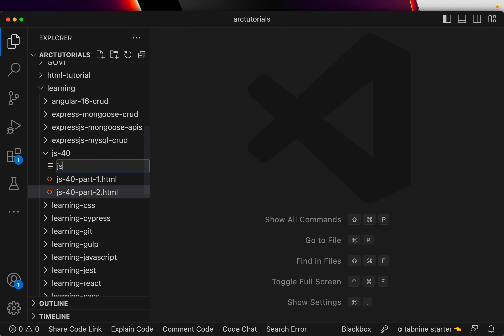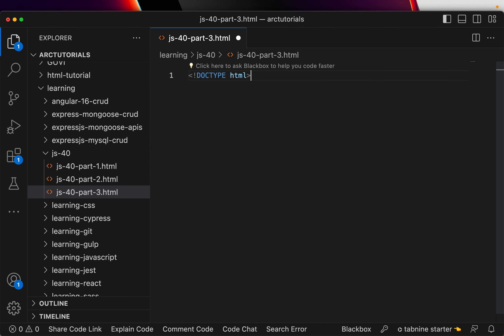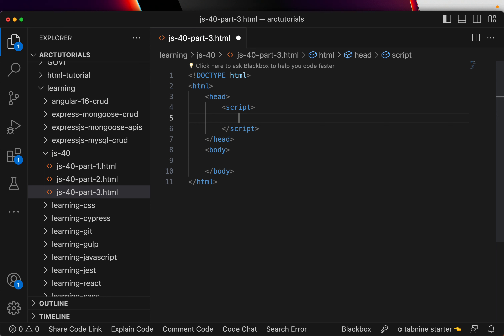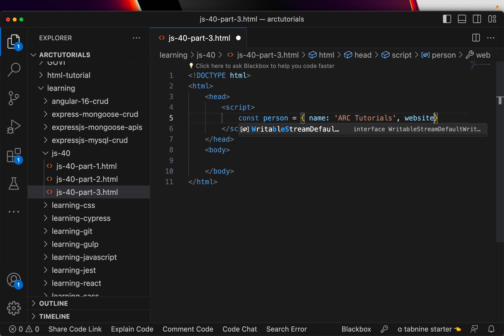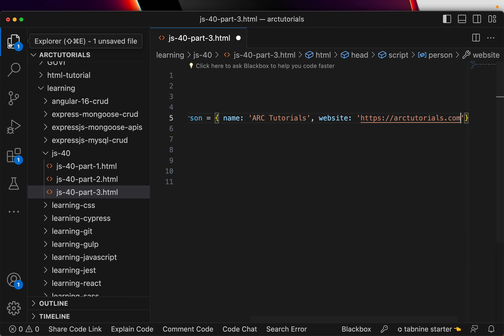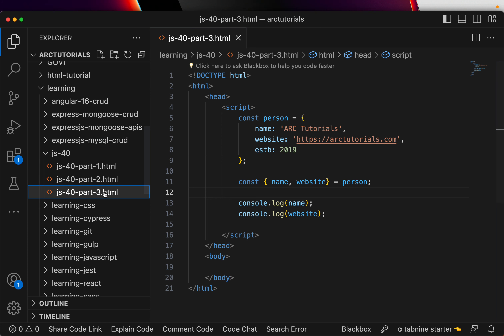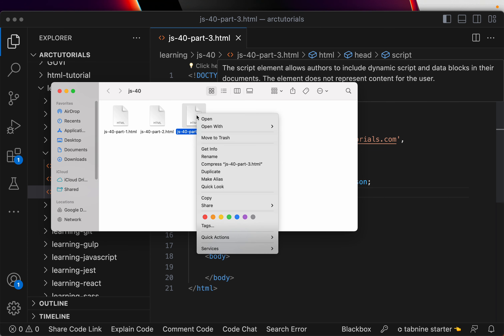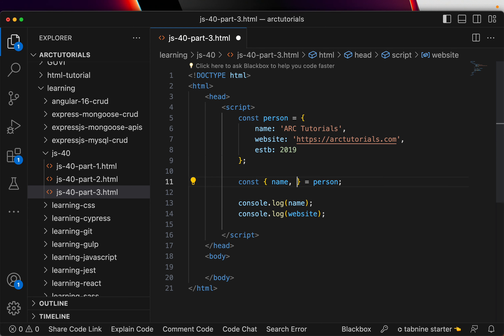Top 40 Javascript One Liners | Object Destructuring | Javascript Tutorial | Part 3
Top 40 Javascript One Liners, part 3, javascript Object Destructuring, javascript mastery.

javascript tutorial for beginners, javascript full course, javascript tutorial, javascript mastery, javascript project, javascript interview questions and answers, javascript course, javascript projects for beginners, javascript for beginners.

javascript crash course, javascript functions, javascript interview questions,